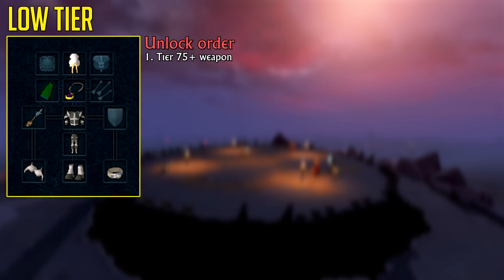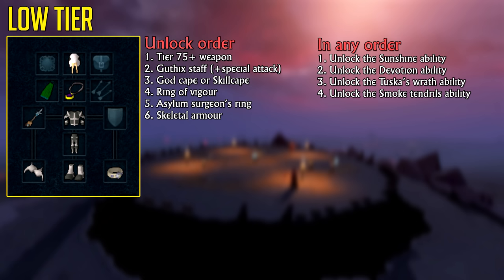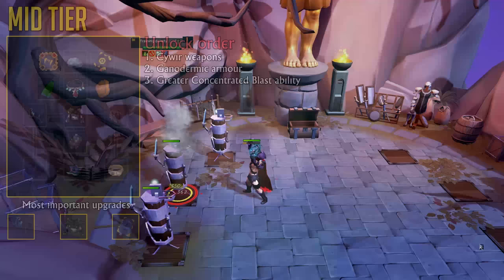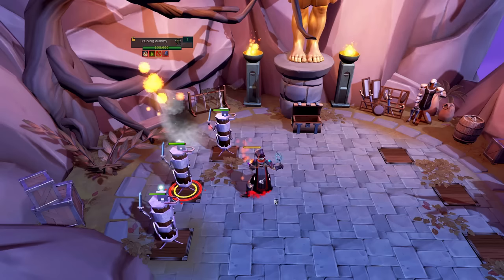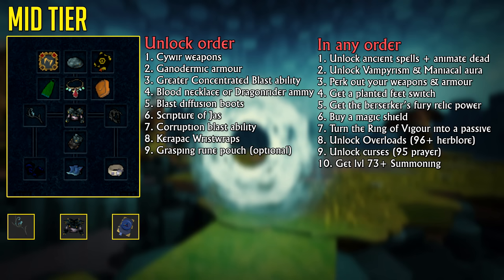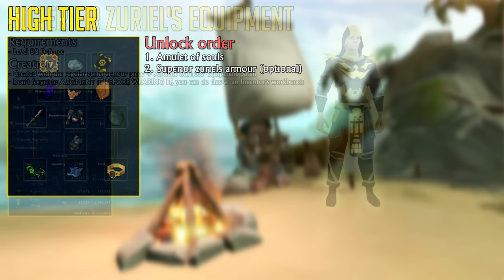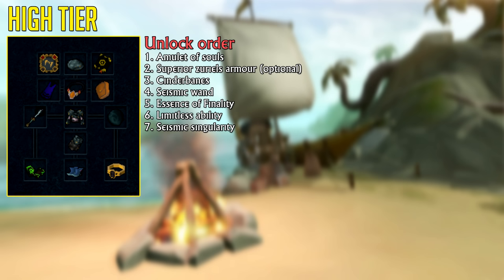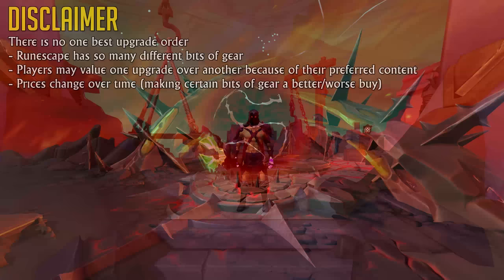Magic Gearing guide 2022 | Runescape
In this guide I will cover how you should upgrade your magic gear without going over too many niche alternatives. This guide should be used as general guideline to buy upgrades and will be of assistance. For more help or explanation be sure to check out the videos linked below.

- Timestamps -
0:00 Intro
0:13 Subscribe
0:17 Low tier gear & upgrades
2:28 Mid tier gear & upgrades
8:23 High tier gear & upgrades
11:56 Disclaimer/Outro